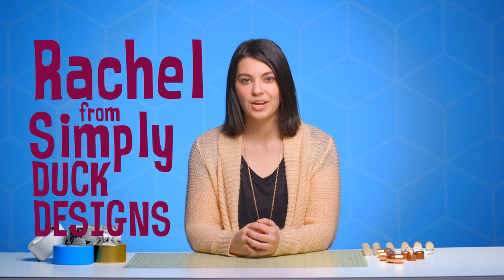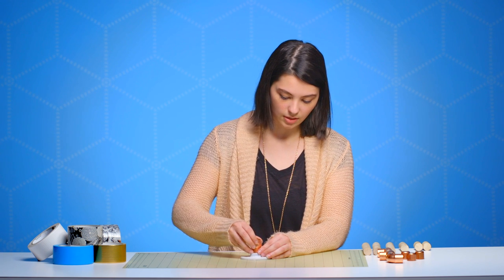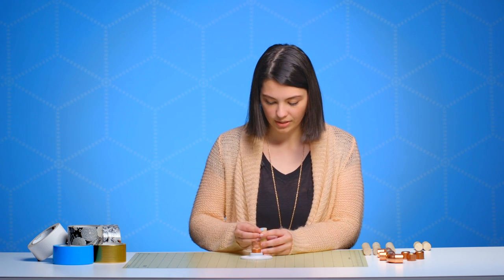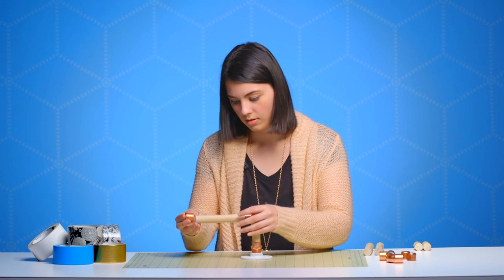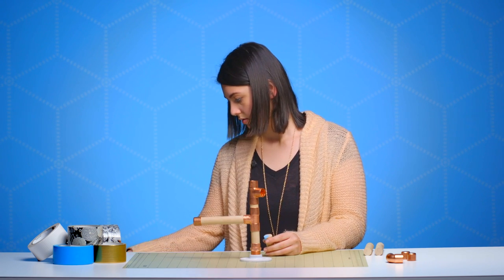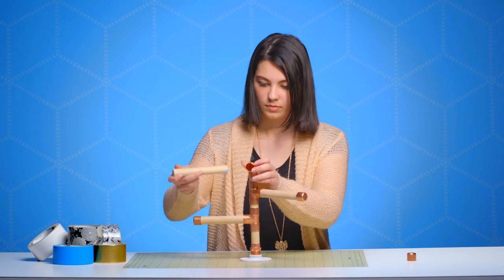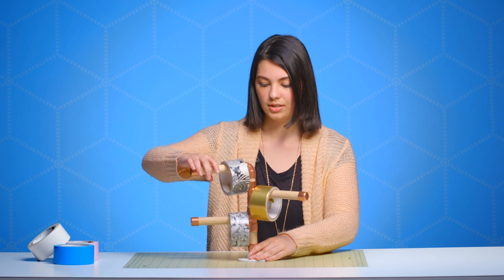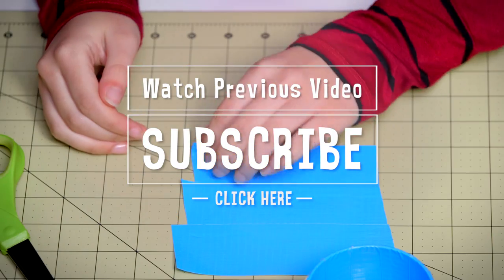How to Craft a Duct Tape Roll Organizer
Learn how to craft a DIY roll organizer using Duck Tape® brand duct tape in this easy craft tutorial from DIY crafter and taper Simply Duck Designs. This organizer was made using dowel rods and copper fittings and is great for holding any one of our hundreds of colors and prints available.

SKILL LEVEL
Beginner

DUCK TAPE
Duct tape colors/prints used in this video:

.75 in. T-shape Copper Fitting (2)
.75 in. Corner Copper Fitting
.75 in. Copper Caps (3)
.75 in. Copper Base
.75 in. Floor Flange
.75 in. X 2 in. Dowel Rod (2)
.75 in. X 3 in. Dowel Rod (1)
.74 in. X 6 in. Dowel Rod (3)
Scissors

INSTRUCTIONS
(00:29) First, you will place the floor flange flat and attach your first piece of copper fitting.
(00:42) Next, you'll attach a small piece of duct tape to the bottom of your 3 in. dowel rod and place in the copper fitting base.
(01:00) Place another piece of tape to the other end of the dowel rod and attach a T -shaped copper fitting on top.
(01:10) Then you're going to put a small piece of tape to the end of a 6 in. dowel rod and place to the side of the T-shape.
(01:27) Place a cap at the end of the 6 in. dowel rod.
(01:31) Next you will take the 2 in. dowel rod, put tape on its end and place on the top of the T.
(01:44) After, you will place the other T-shape piece to the other end of the 2 in. dowel rod.
(01:50) You're going to put tape on the ends of the 3 in. dowel rod and attach to the top of T-shape.
(02:03) Next, attach the 6 in. dowel rod using a small strip of tape and put cap on the end of the piece.
(02:14) Then you will attach the corner piece to the top 3 in. rod and attache the last 6 in. dowel rod.
(02:25) Finish your organizer by adding the cap and adjusting to how you want to display the tape.